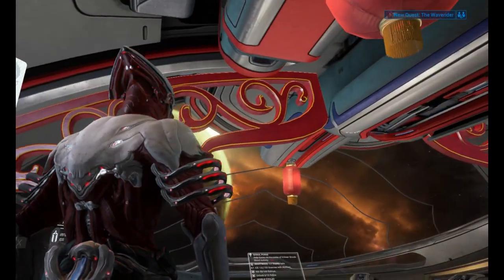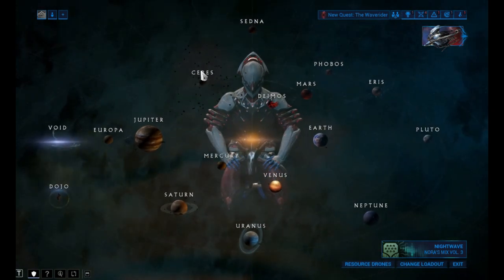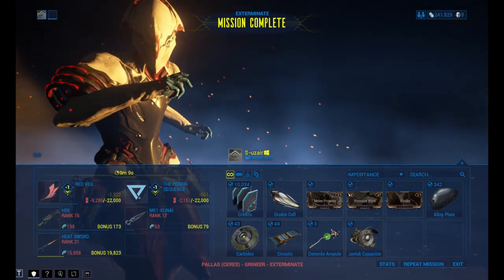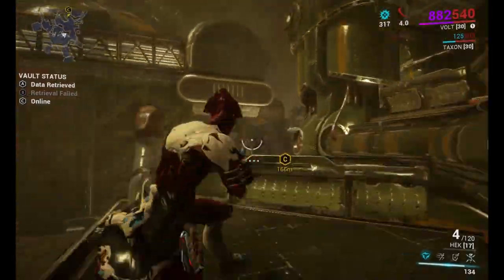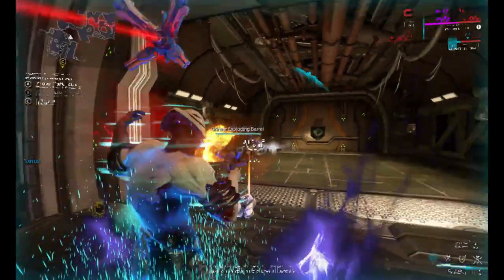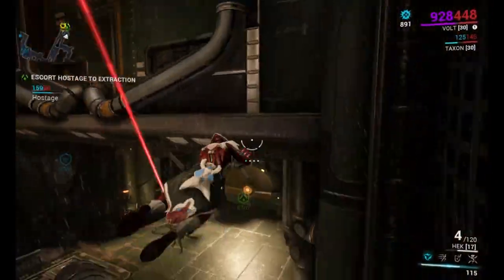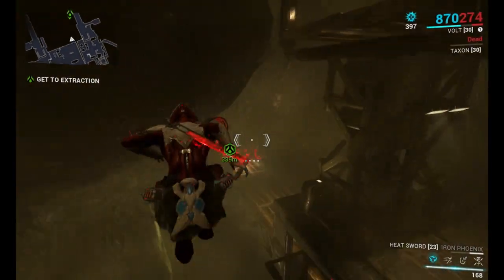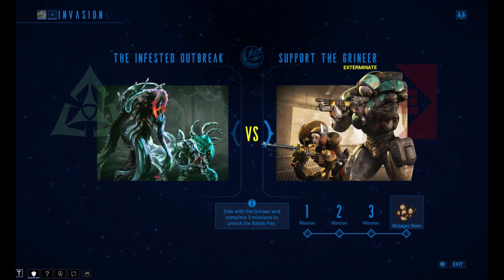Let's Play WARFRAME | Part 30 | General vor and lt, Krill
Working our way through Deimos  we meet father and daughter we do some chores they give us and get pummeled by some enemies and also today i witnessed a Nechramech which are some specialties of the father character and so we get closer to saving the heart by following and doing what they tell us

AOA hey everyone hope you guys are okay and doing well plz enjoy the video leave a like and subscribe the channel even if you didn't like the video 😂😂🤣 but i am serious 😉 and guys help me so that i can get 1k subs ASAP

Warframe
From Wikipedia, the free encyclopedia

Warframe is a free-to-play cooperative third-person shooter video game developed by Digital Extremes for Microsoft Windows, PlayStation 4, and Xbox One. In Warframe, players control members of the Tenno, a race of ancient warriors who have awoken from centuries of cryosleep to find themselves at war with different factions.

Setting

In Warframe, players control the members of the Tenno, a race of ancient warriors who have awoken from centuries of cryosleep to find themselves at war with the Grineer, a matriarchal race of militarized and deteriorated human clones built upon metal, blood, and war; the Corpus, a mega-corporation with advanced robotics and laser technology built upon profit; the Infested, disfigured victims of the Technocyte virus, a reference to Dark Sector; and later the Sentients, an alien force of mechanical beings returning from the Tau system after being driven back centuries ago. To fight back, the Tenno use remotely controlled biomechanical suits to channel their unique abilities — the eponymous Warframes. Later missions reveal that the Warframes are actually biomechanical shells which are connected to the consciousness of the actual Tenno, human children who were given unpredictable powers by the Void. Those powers led to them being demonized and they were exiled into stasis pods on the Moon. The Tenno and their Warframes were used by the Orokin Empire in a desperate fight against the Sentients and stopped their invasion. However, for unknown reasons, the former turned on the latter and caused the Empire to collapse. The Empire shattered with the remnants becoming the Grineer and the Corpus while the Tenno were placed in stasis until centuries later.